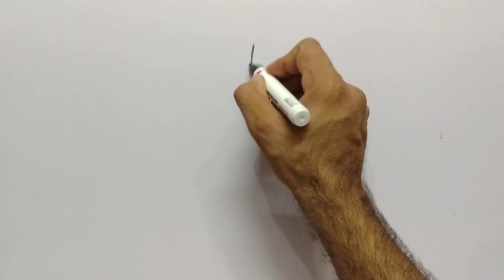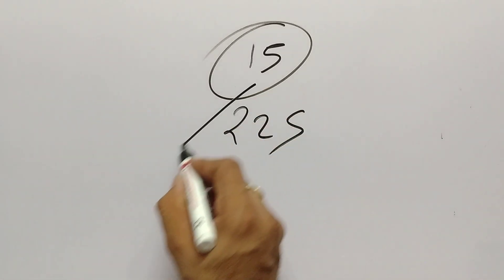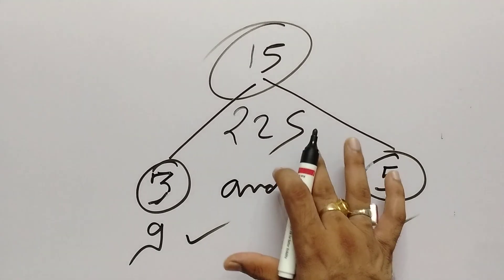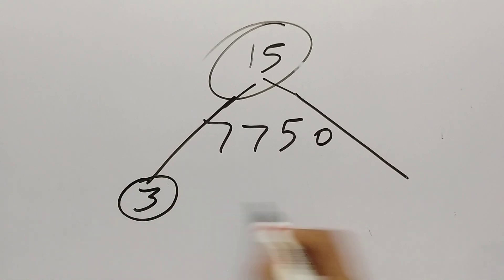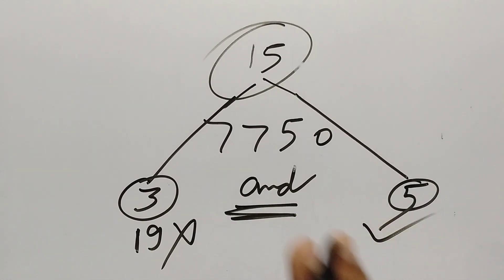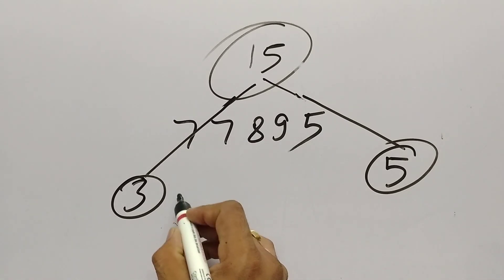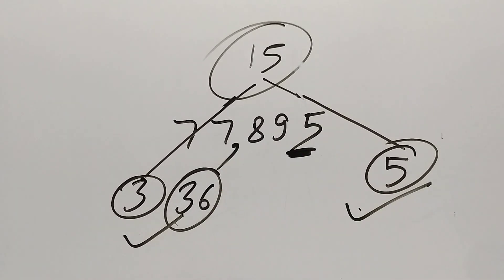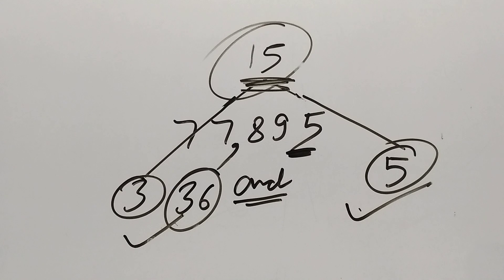Divisibility Rule for 15 || Check if number is divisible by 15 || Maths Trick || Vedic Maths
In this video we are going to learn the divisibility rule for 15.In this video we will see the number is divisible by 15 or not.
If you want check the number is exactly divisible by 15 or not.
Just check the divisibility of 3 and 5.

Divisibility Rule for 3 and 5